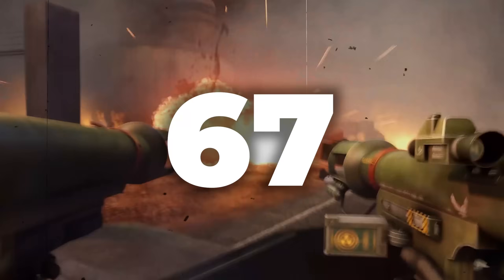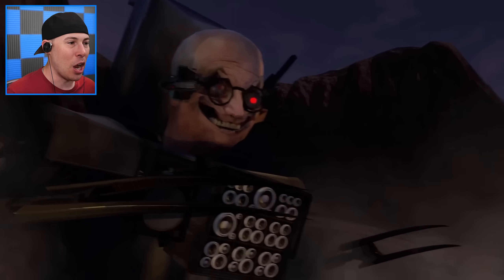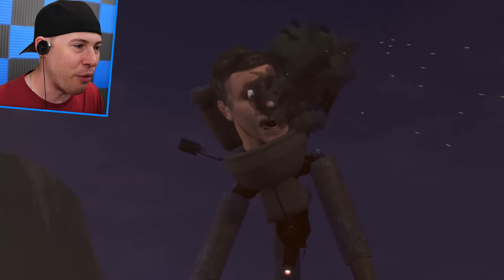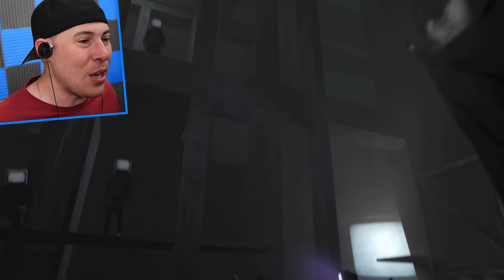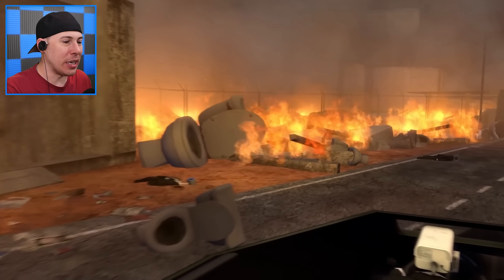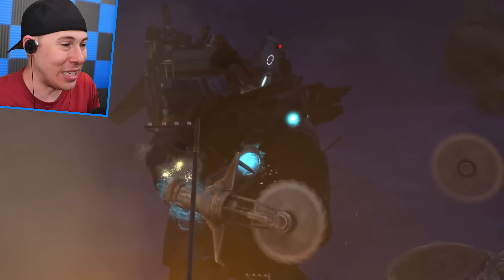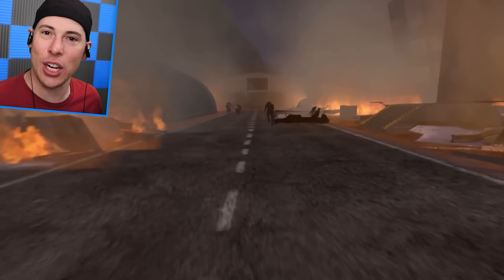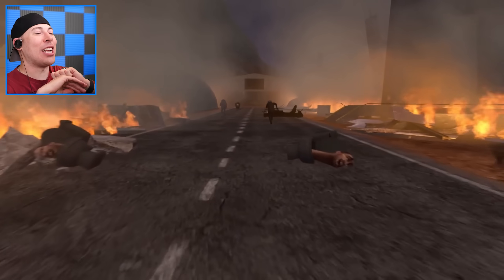Skibidi Toilet 67 THE FINAL BOSS FIGHT?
Big thank you to the following channels for their amazing content! Check them out!